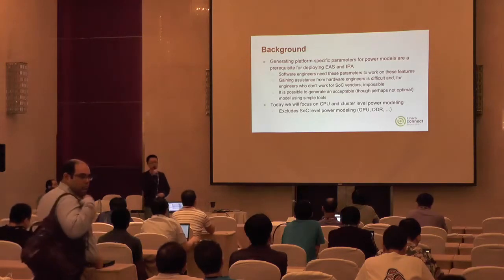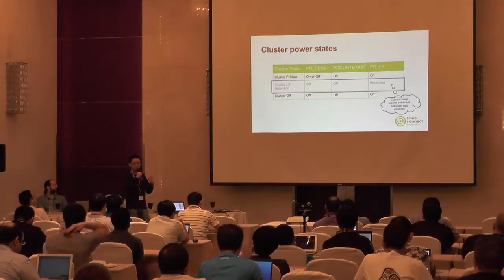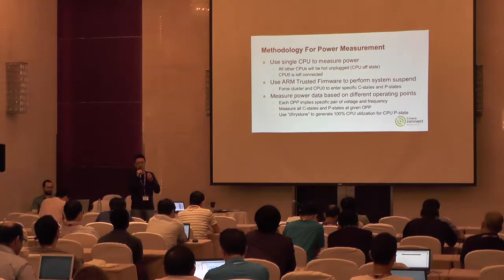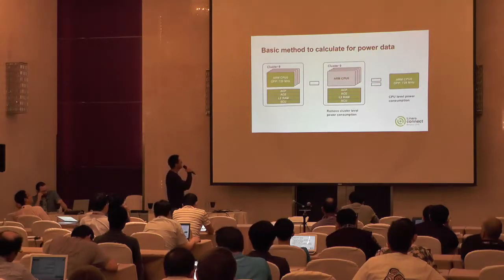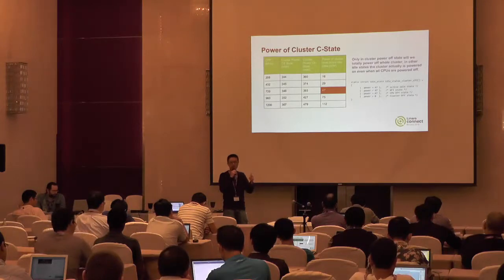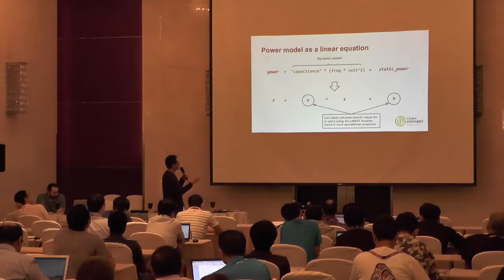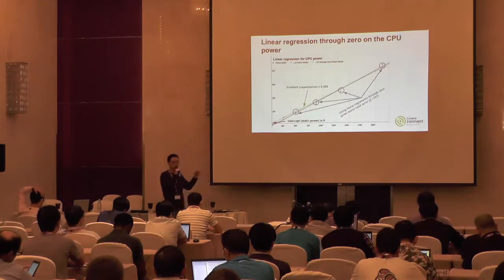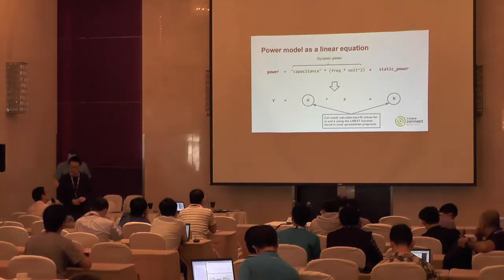BKK16-317 How to generate power models for EAS and IPA without talking to a hardware engineer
Generating a specific power model for the platform is a pre-requirement for deploying EAS and IPA. This makes understanding power models and how to generate parameters for them a useful skill. In this session we demonstrate how to use workload automation to gather power data from a board. We will then describe how to derive rough values for the EAS and IPA power models using nothing but this easily observable data. We will not rely on any information provided by OEM or SoC vendor.